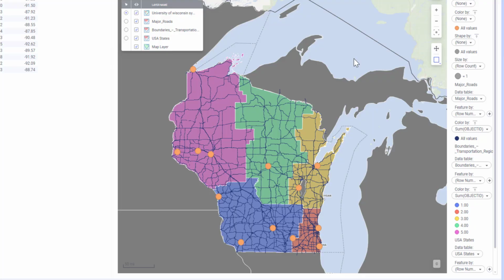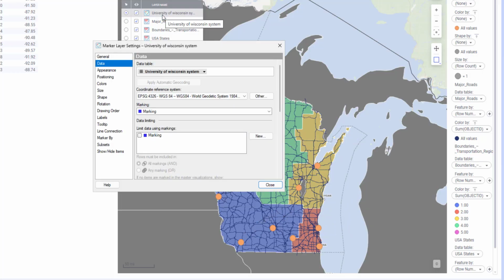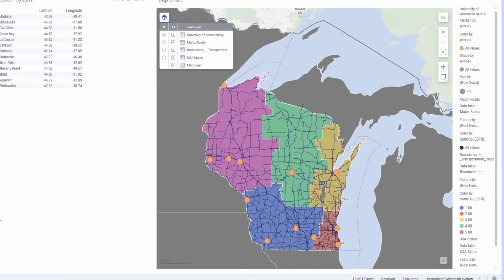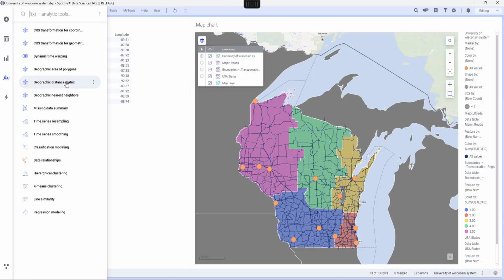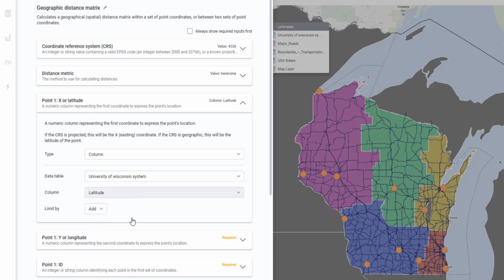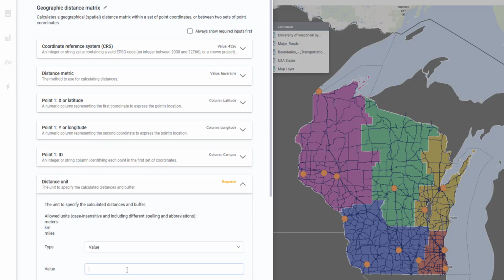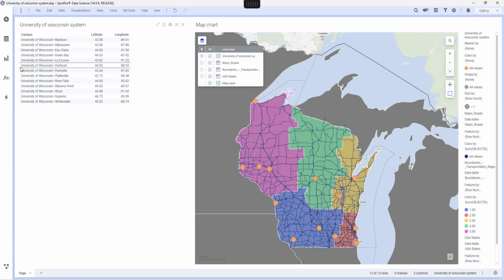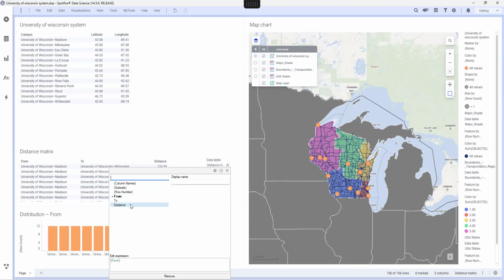Getting Started with Spotfire: Geographic Distance Matrix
In this Getting Started video, we will learn about the powerful geospatial data function, which allows us to calculate geographic distances from coordinate columns. This video also discusses how to select the correct CRS and calculation method.